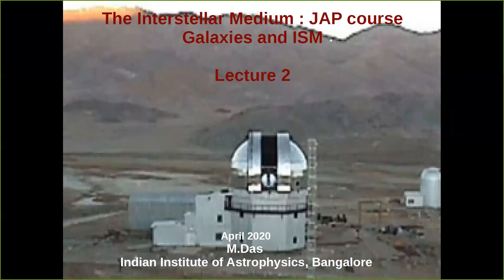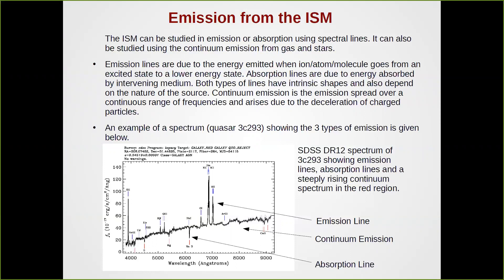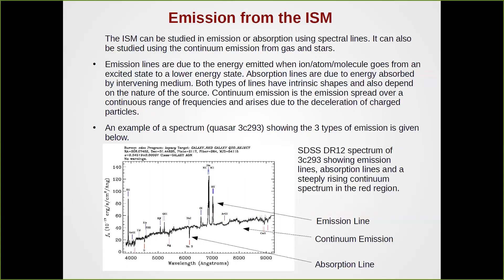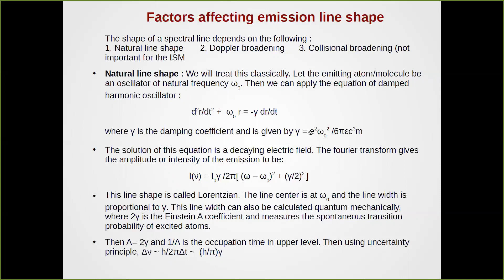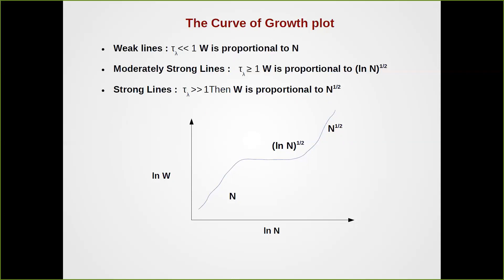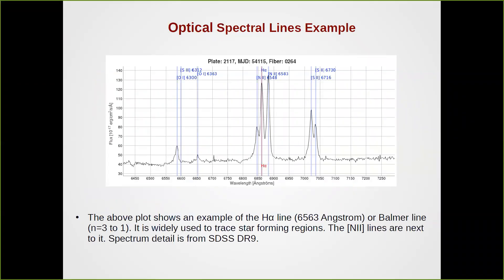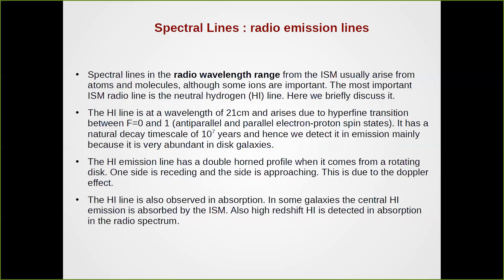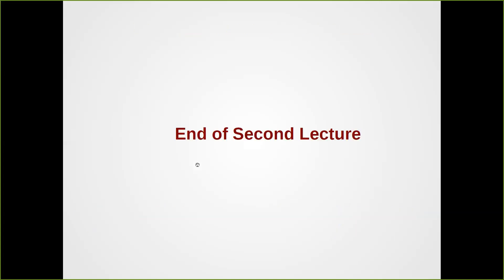IYAS - Lecture 2 - Weekly Webinar by Dr Mousumi Das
This is one of lectures from our weekly webinars at IYAS. As IYAS  society is no longer active as it was we decided to provide free lectures to students across the globe.
More lectures from weekly webinars are coming soon